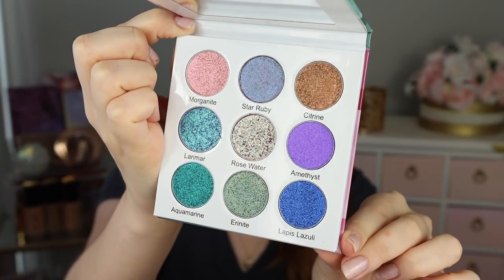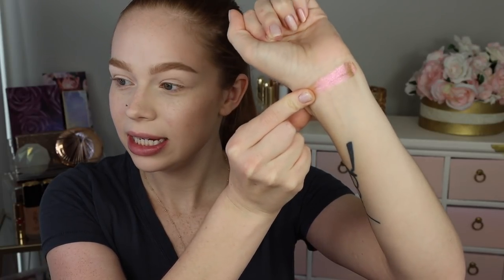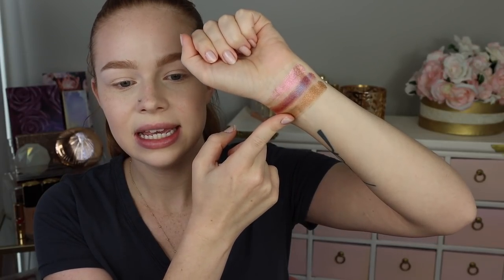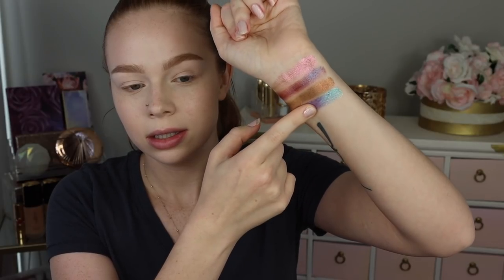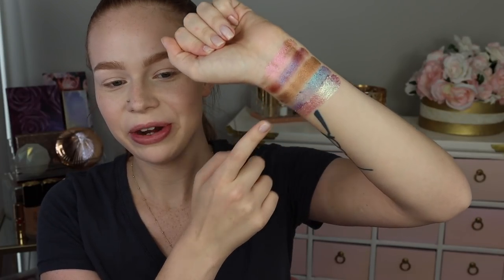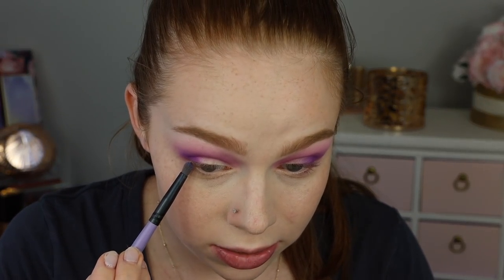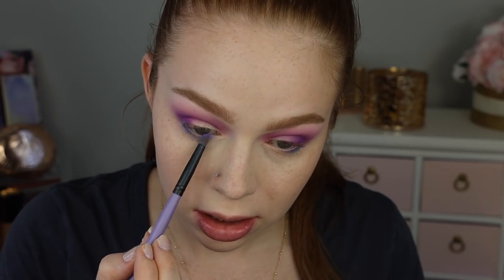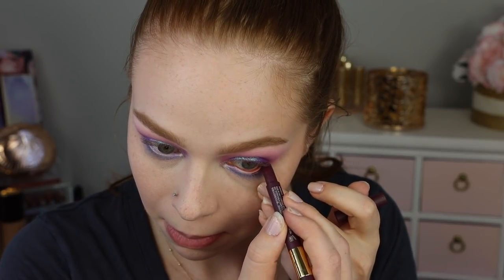It’s Bel Cosmetics Flare Palette First Impression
Hi makeup lovers! Today we’re testing the new It’s Bel Flare Collection Remix Eyeshadow Palette.

P R O D U C T S

I'm twenty-four.

Mail?